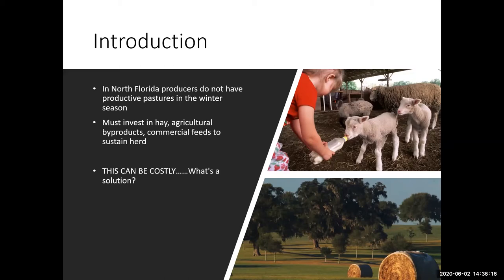Winter Livestock Grazing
Learn about winter livestock grazing with UF/IFAS Extension agent Justina Dacey. This video will help you navigate the different species and variety types available for Florida.